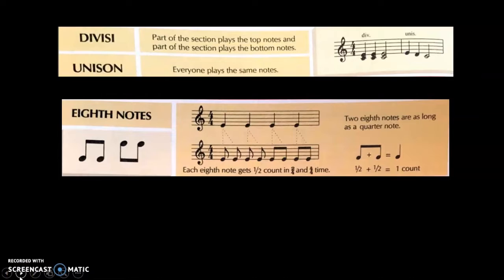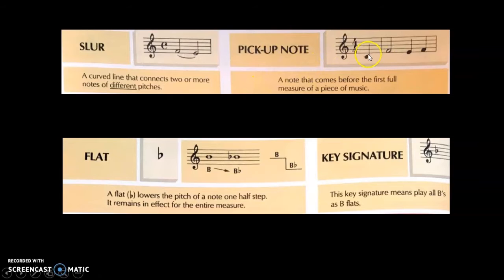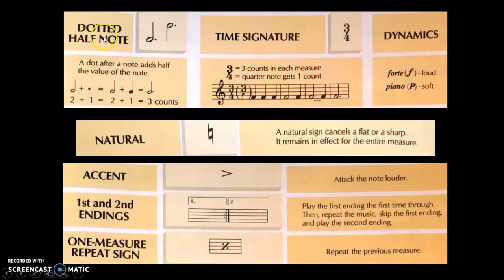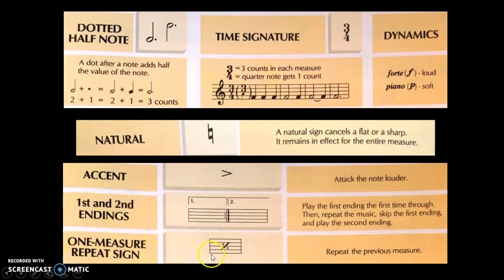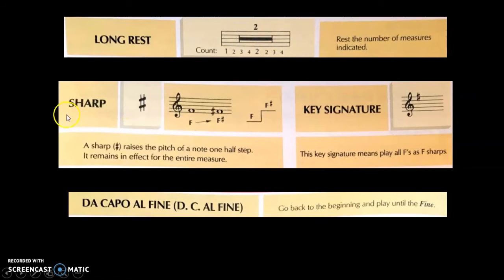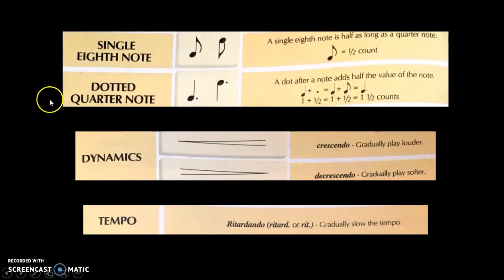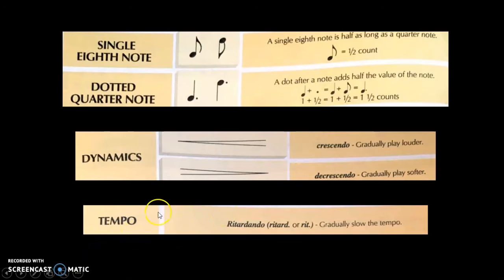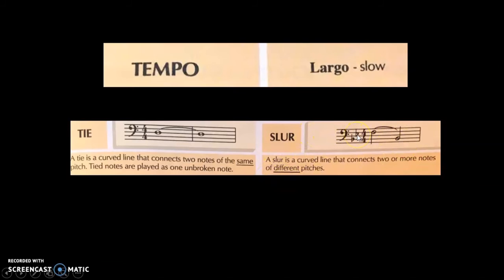Music Theory/Rhythm Playalong #3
The third installment of Mr. Layton's Music Theory/Rhythm Playalong series.
I will be finishing up reviewing the yellow boxes that you will encounter in the Standard of Excellence book 1
Then grab your instrument and get ready to practice some rhythms.
I have added a voice over of myself counting the rhythms out while I am playing them. This is to help you understand how the beats in each measure line up.

First Clap and count the rhythms and then play them on your instrument.
Happy Practicing!!